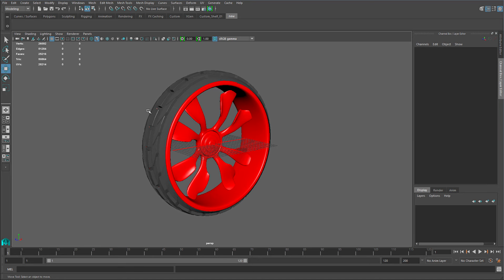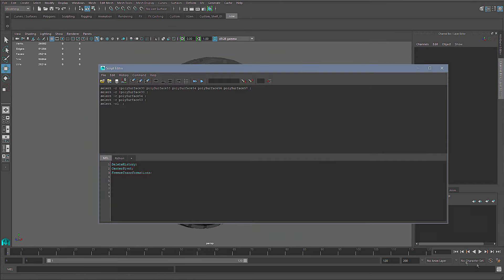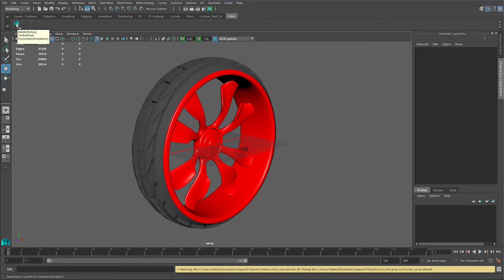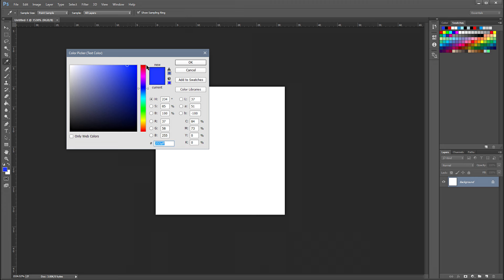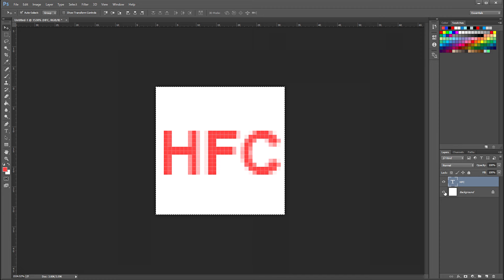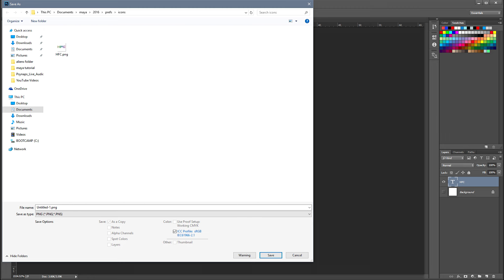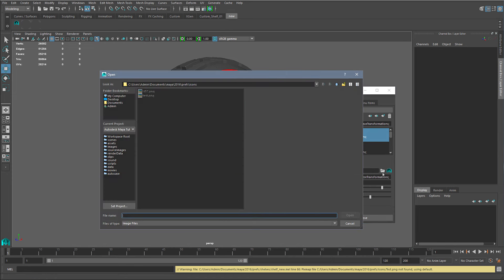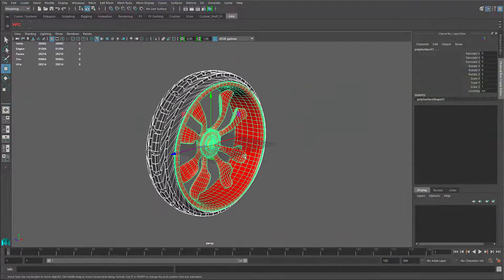HFC Mel Command in Maya (Tutorial)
In this video I demonstrate how to create a simple, Mel Script command using Maya.